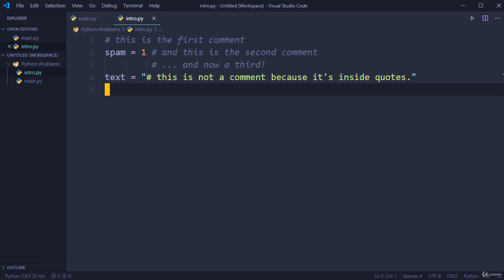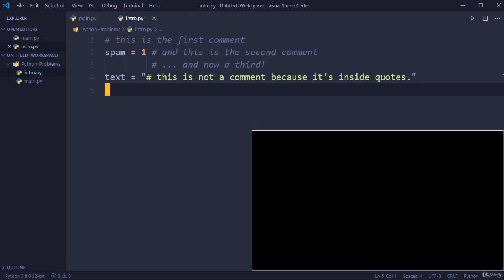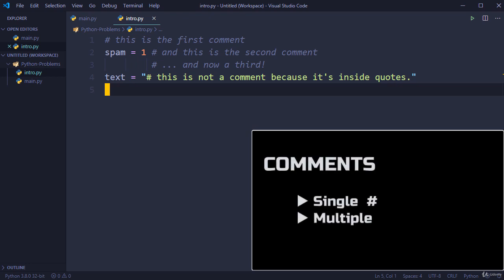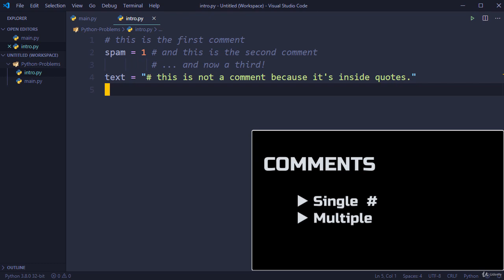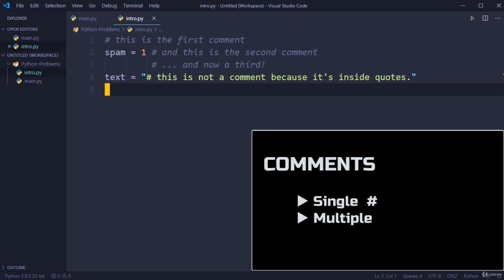The Python Programming For Everyone Immersive Training 3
support me.